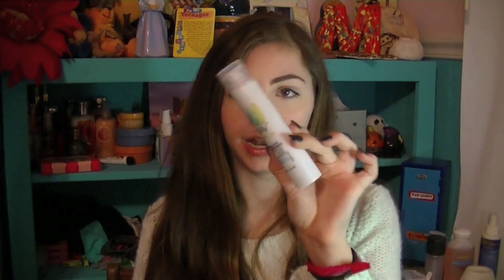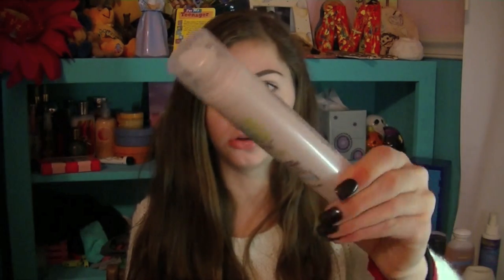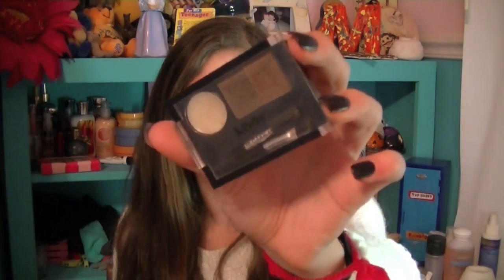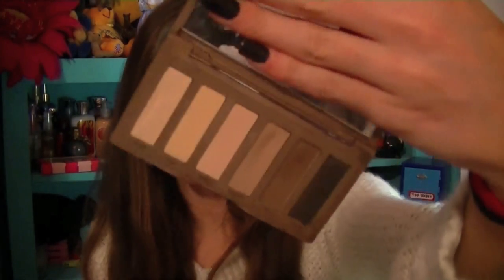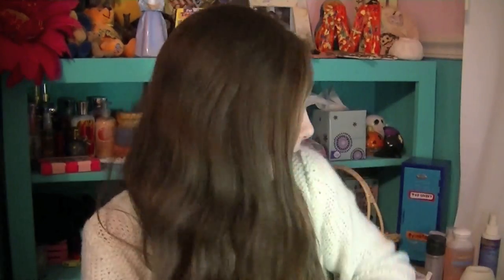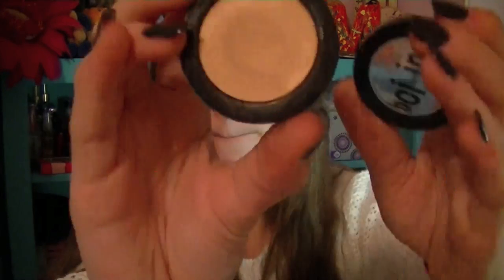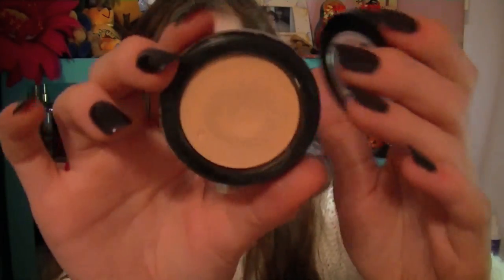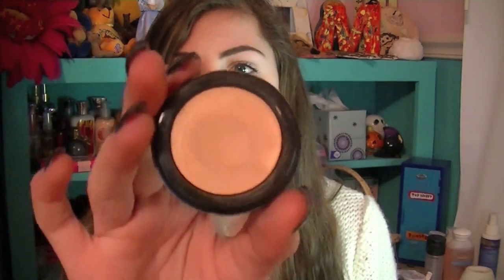♡ UPDATE + A Few Things I've Been Loving! ♡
:::::PLEASE OPEN & READ!:::::

I have some really exciting things happening soon that I wanted to let you guys know about. Of course I am not trying to brag, I just wanted to share! And by the way, my NY trip is Tuesday not Monday oops. Anyway, I hope ya'll are as excited as I am! There will be videos there at least once a week starting next week and I will post as much as possible on there. As for this channel, I will probably (after this video) start posting only on the weekends. Please please PLEASE give me some feedback! Thank youu! xx

If you want to see more, don't forget to click the thumbs up button! I love you all ♡

Vine➜ maddie sparks

Make sure you let me know if there is anything you want to see, and what kind of videos you want in the future! ♡